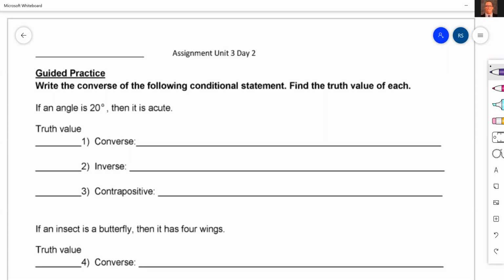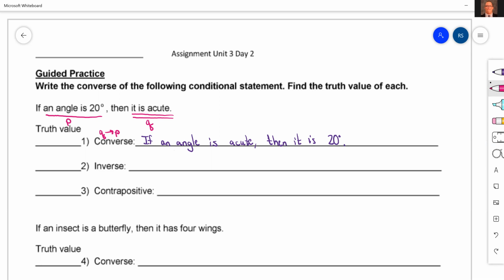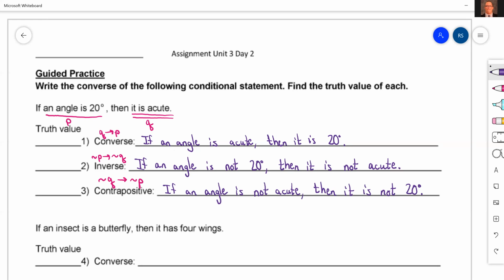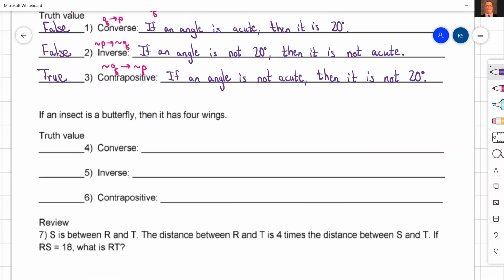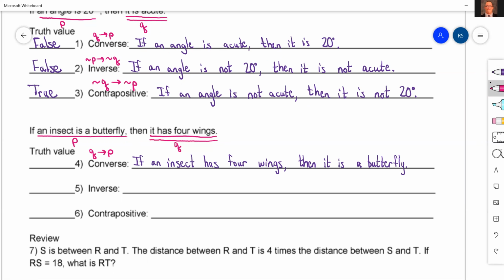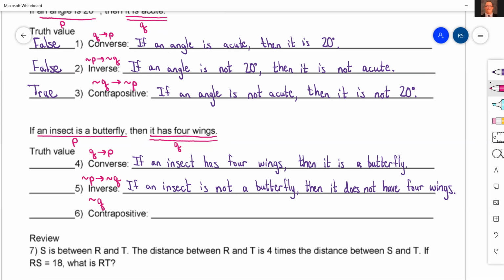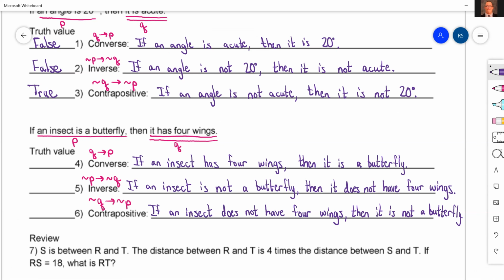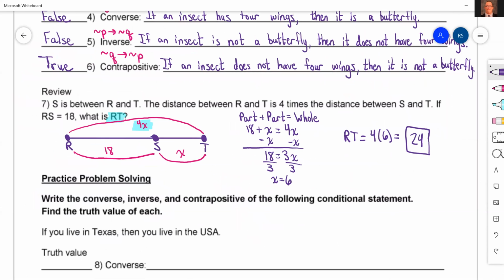U5D2 Guided Practice - Conditional Statements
In this video, we go over the first several problems on the Unit 5 Day 2 assignment on Conditional Statements.